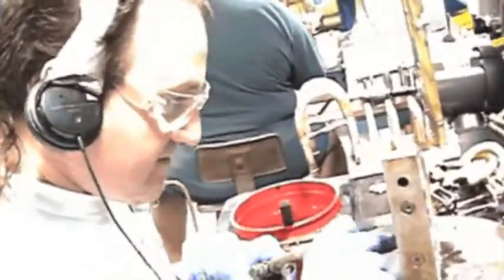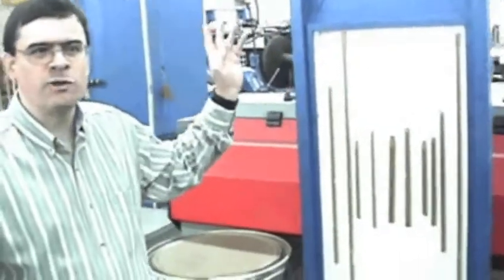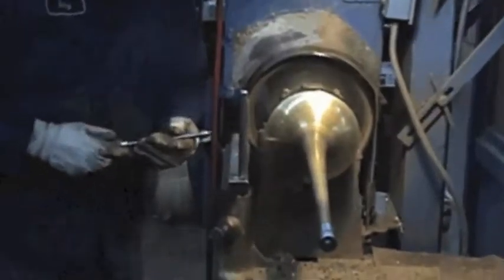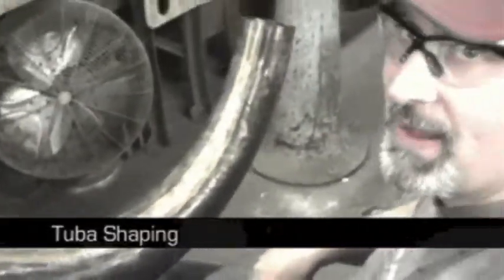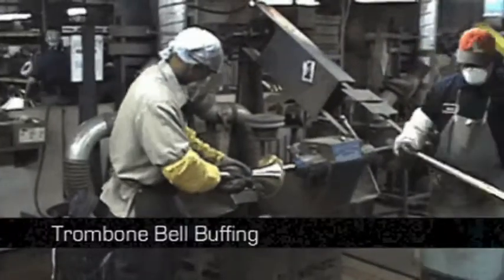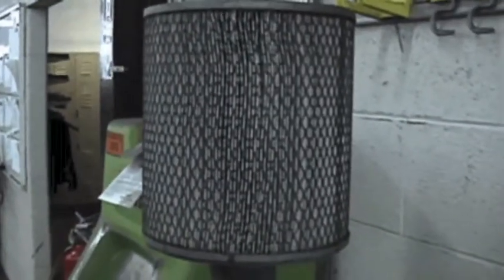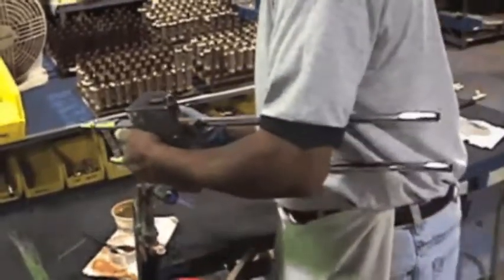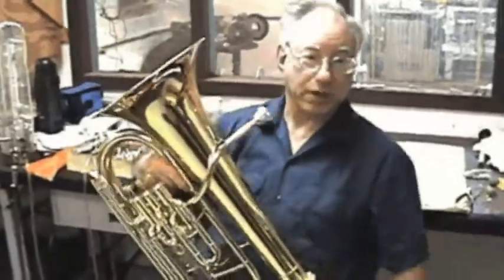Conn Factory Tour with Synergy Brass Quintet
Join members of the Synergy Brass Quintet on a light hearted tour through the Conn Instrument factory!

Recorded 2008